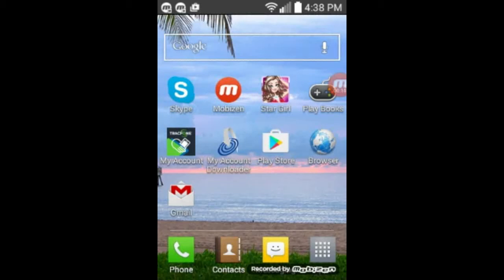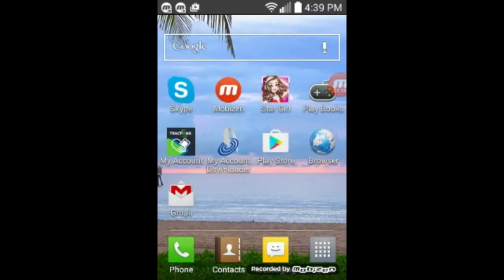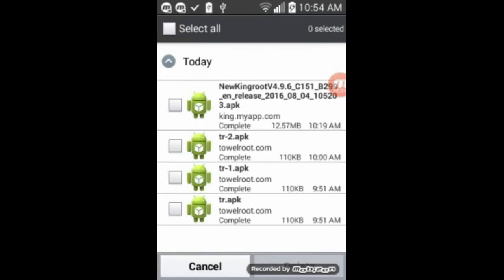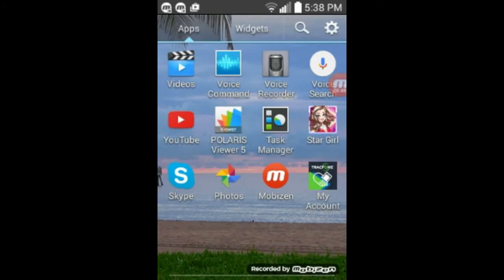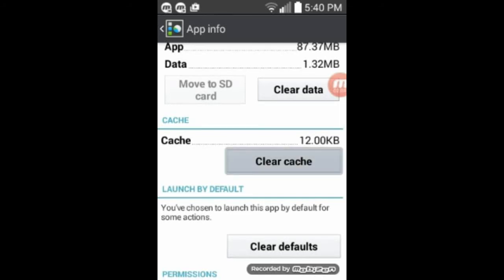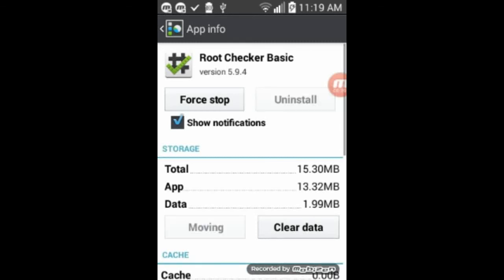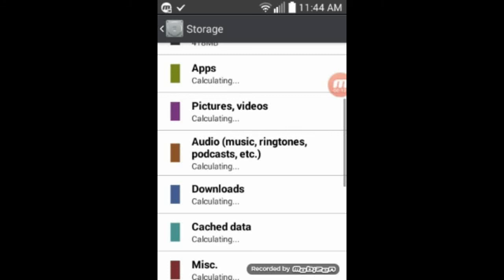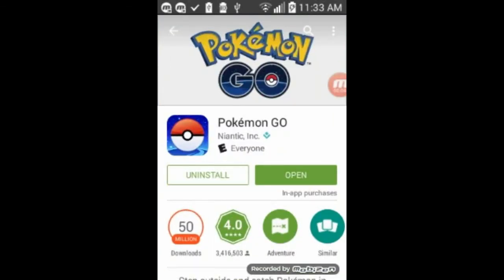Android Tracfone : Insufficient storage available error - Pokemon Go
In this video I describe step by step how to fix the "Insufficient Storage Available" error that can haunt you when downloading apps from the Android play store to you Tracfone or other Android devices.  In this Video I use the popular game Pokemon Go as an example to demonstrate how to fix this problem.